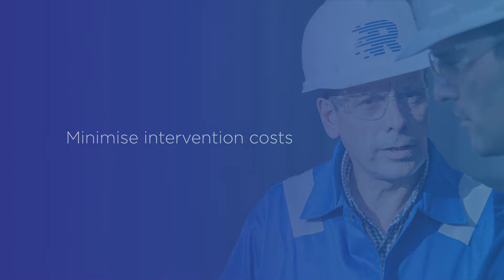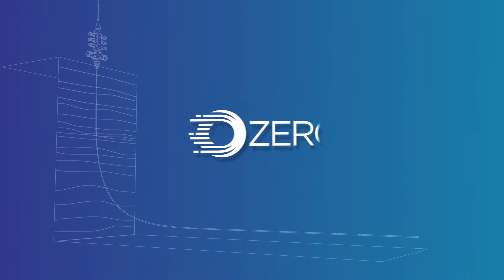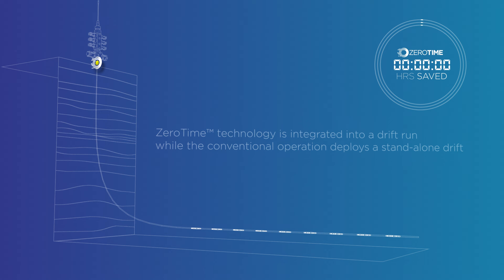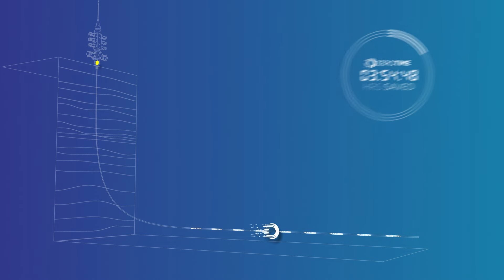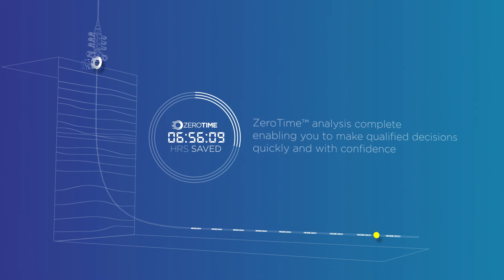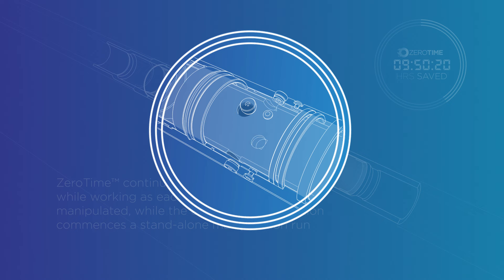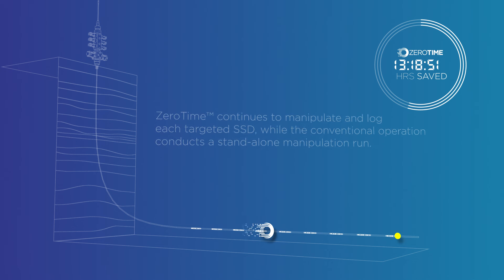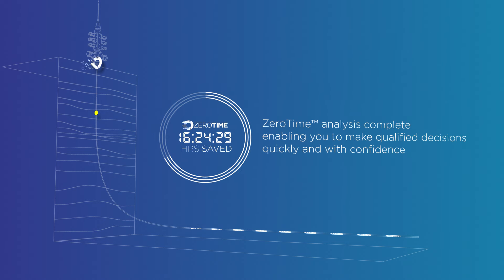ZeroTime by READ Cased Hole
ZeroTime™ provides a detailed understanding of downhole conditions, eliminating the need for stand-alone diagnostic surveys. It enables operators to plan their next move in total confidence with zero-added rig time.